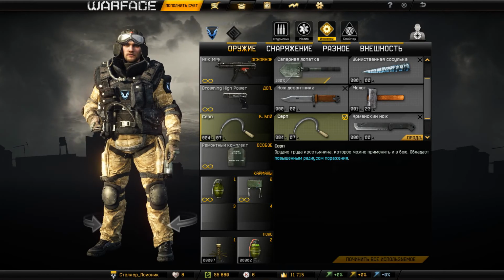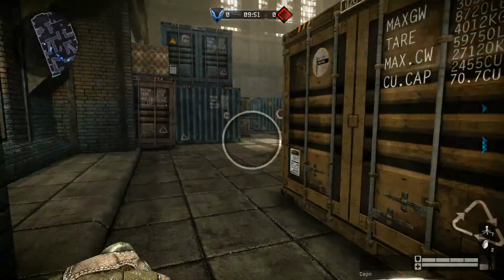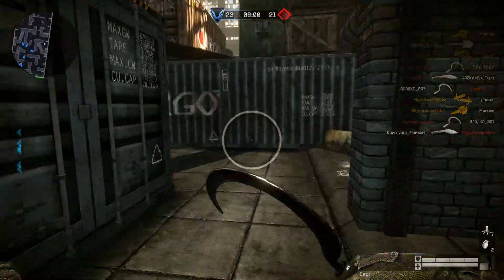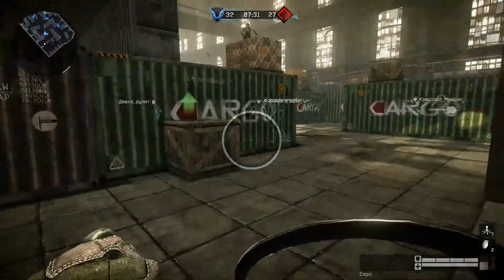Hammer vs sickle Part 1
What is the better hammer or sickle?